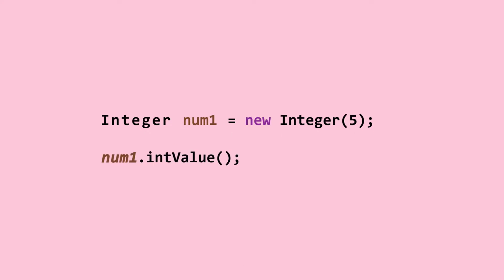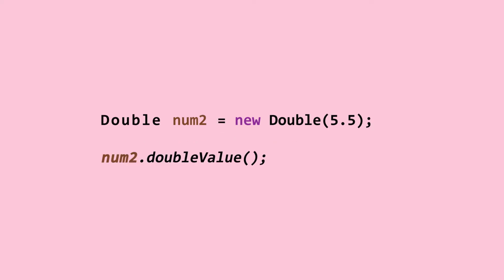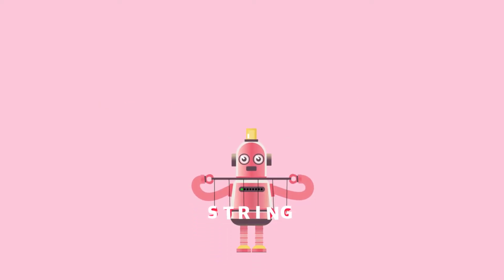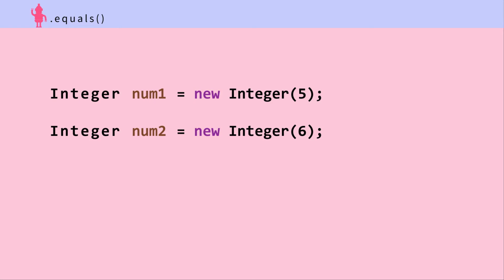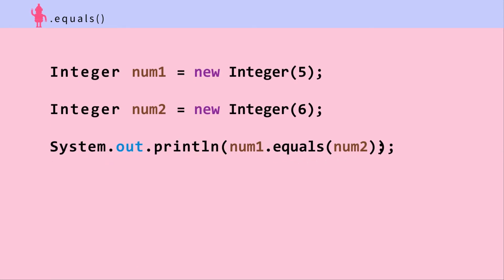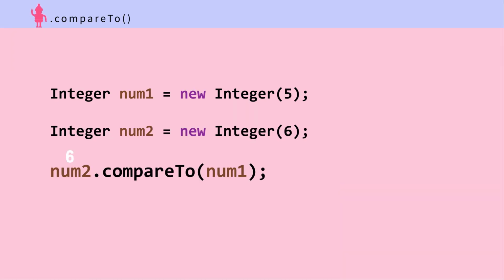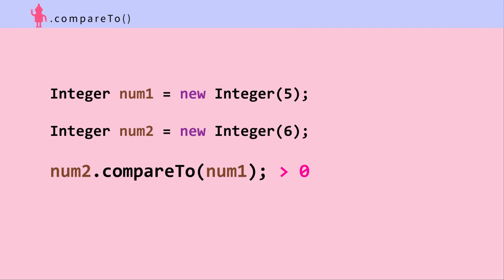Wrapper Class and Math Class: Wrapper Class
Learn AP Computer Science content with step-by-step mini-tutorial videos.
Wrapper Class
 - Integer Class
 - Double Class
 - intValue
 - doubleValue
 - equals method
 - compareTo method